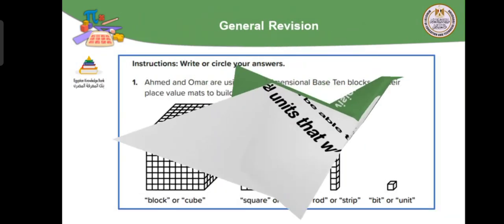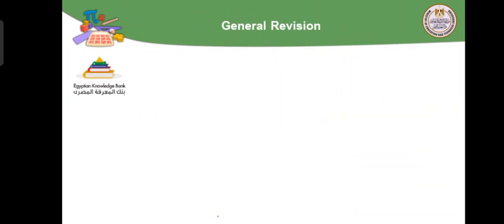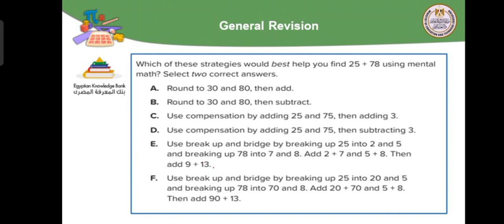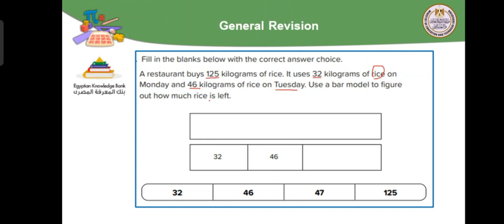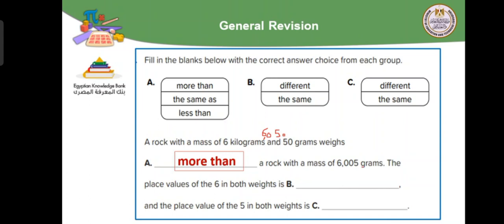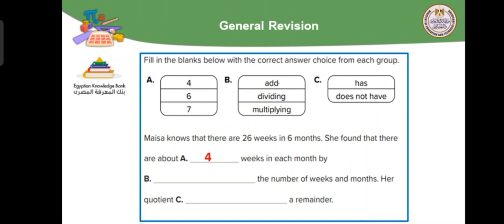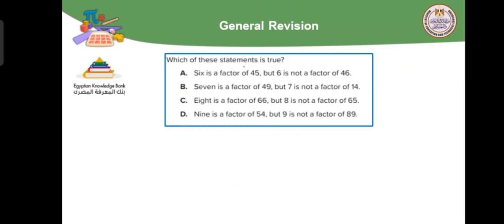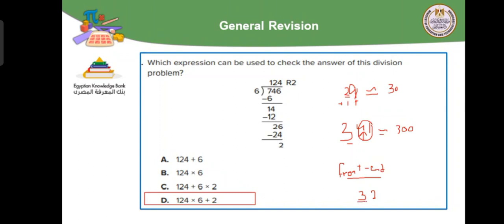مراجعة الوزارة النهائية ماث للصف الرابع الابتدائي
يمكنكم تحميل المراجعة pdf من هنا